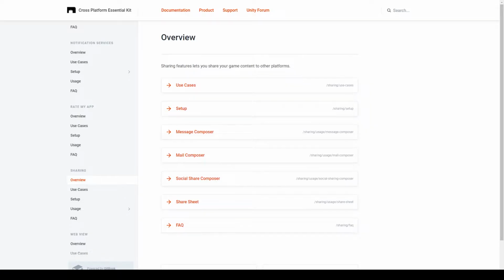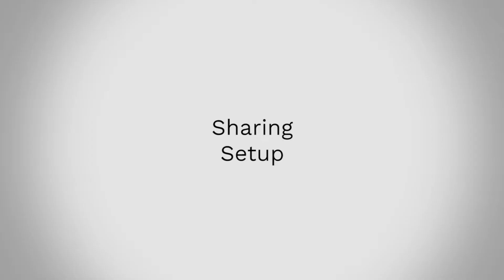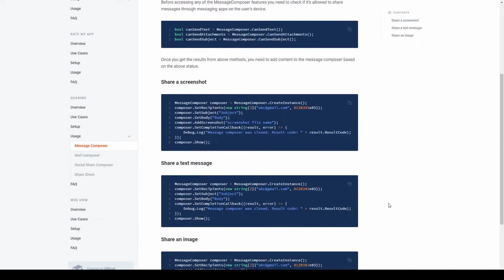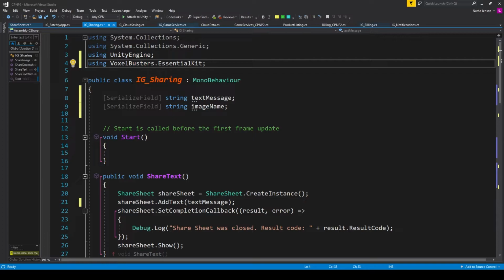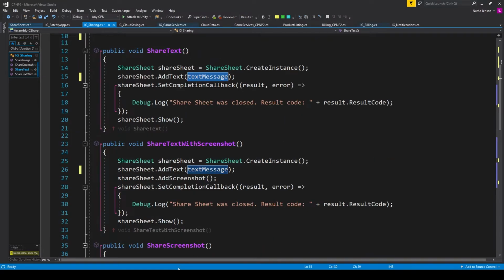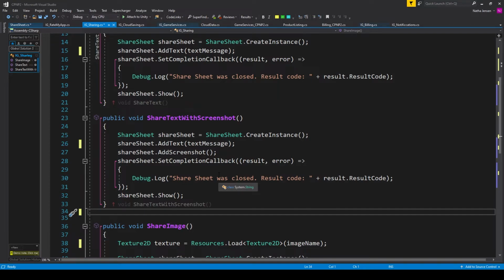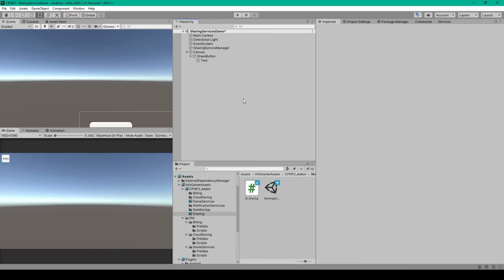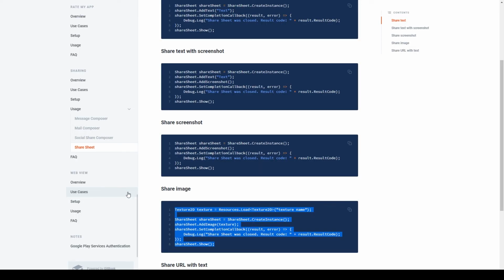Sharing - Cross Platform Native Plugins: Essential Kit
Purchase Cross Platform Native Plugins: Essential Kit

0:00 Welcome to Share CPNP2
0:20 Overview
1:29 Setup
1:45 Usage and Coding

In this lesson on how to use the Cross Platform Native Plugins 2, I will show you how to use the Sharing and Rate My App services. Adding Sharing to your app is vital to the growth of your audience. User to user sharing is the best way to get the word out and get your game noticed.